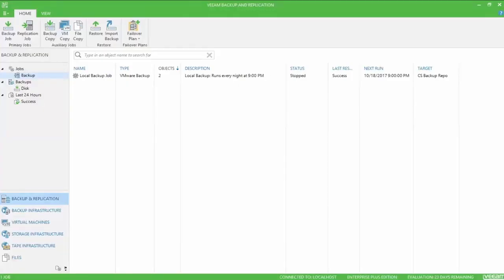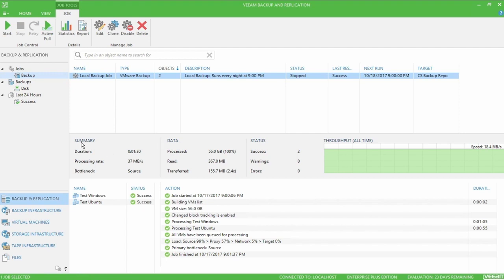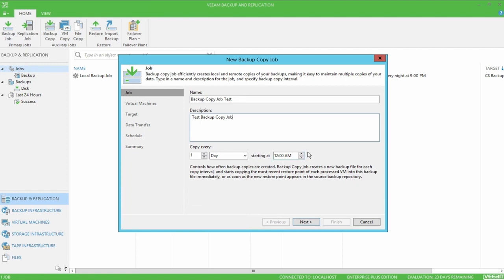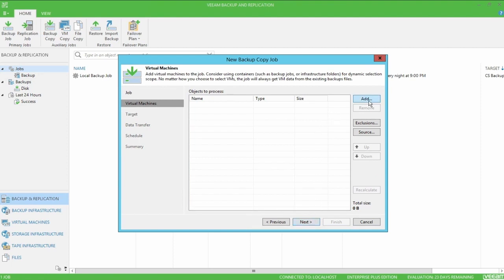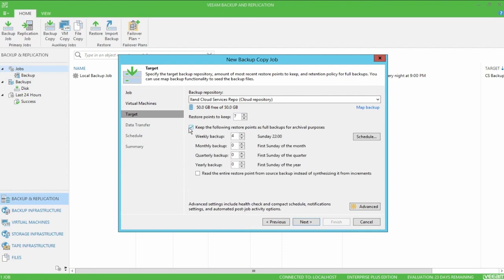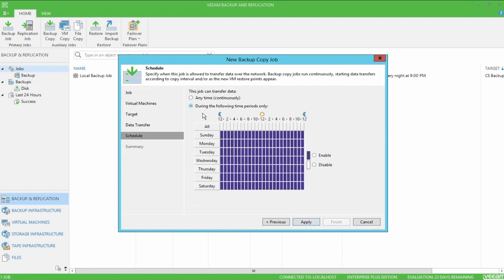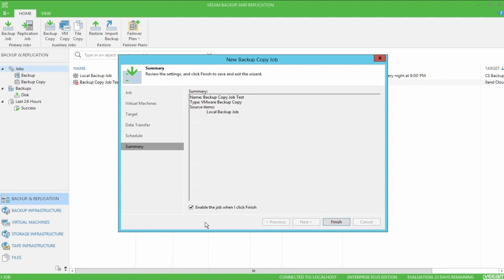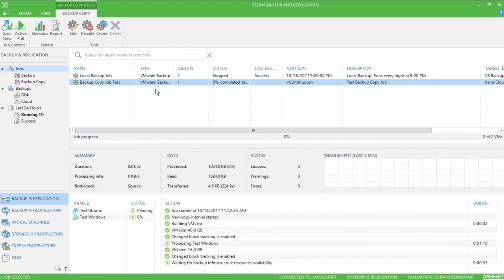Creating a Veeam Backup Copy Job - 11:11 Systems Secure Cloud Backup with Veeam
This video details the second step for setting up the 11:11 Systems Secure Cloud Backup with Veeam service. It provides step-by-step instructions for creating a backup copy job within Veeam.